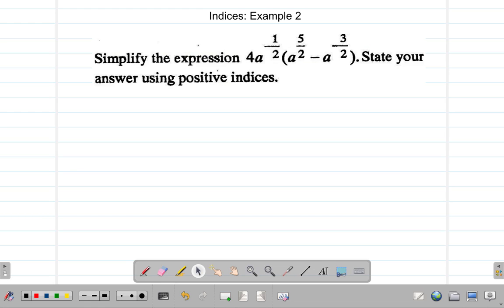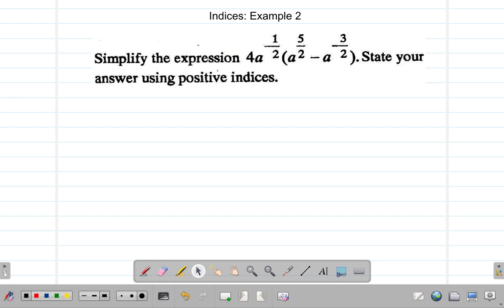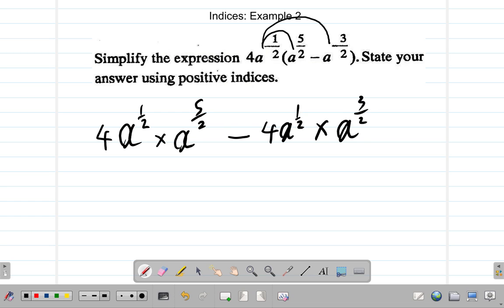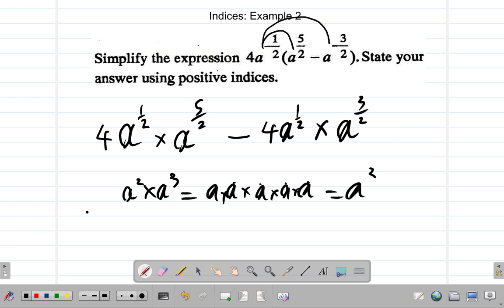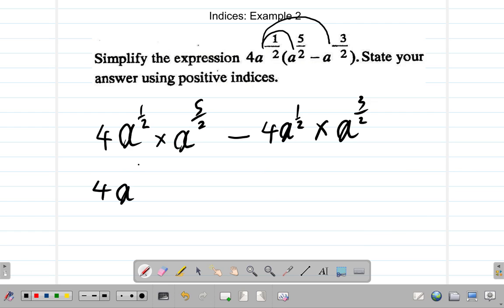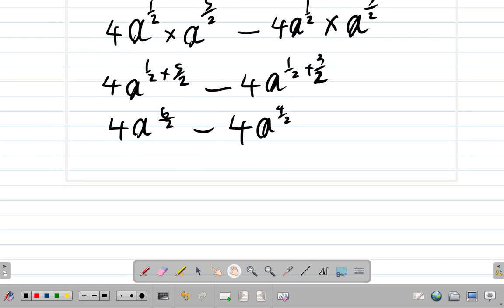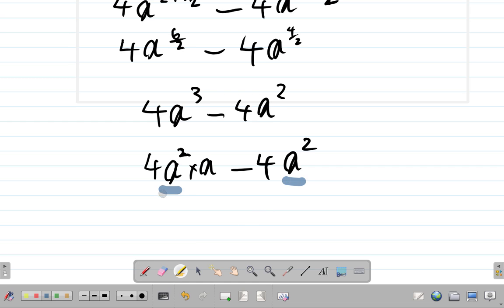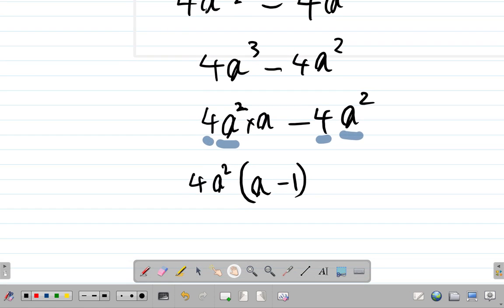Indices Example 2 - CSEC Mathematics